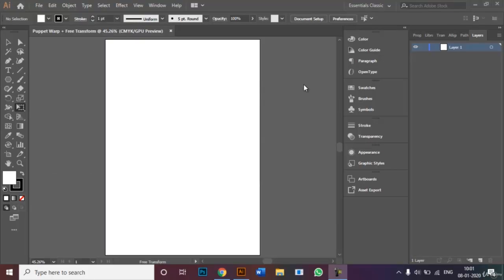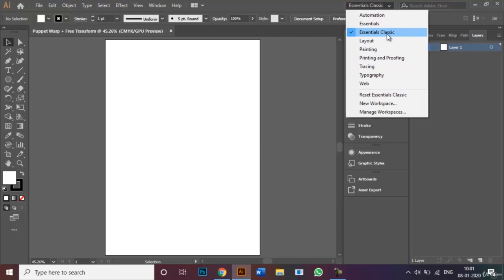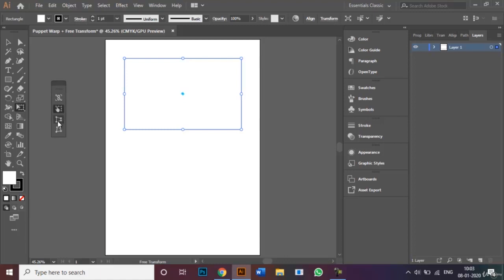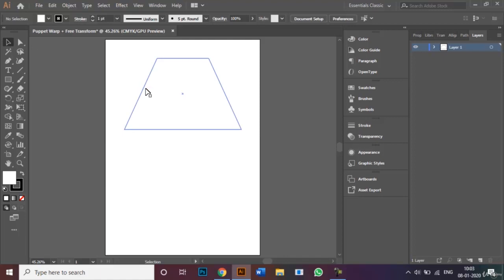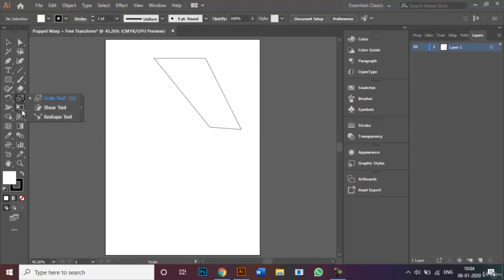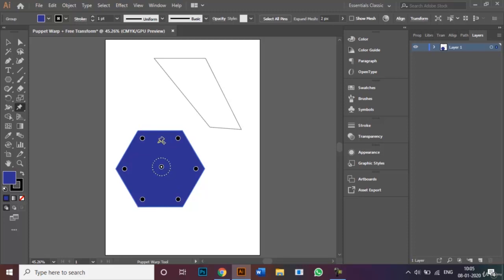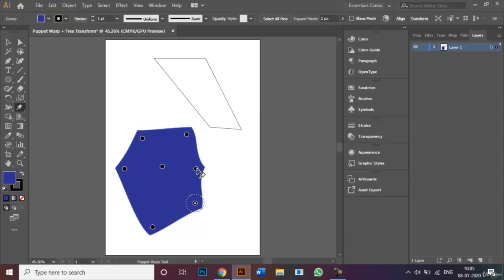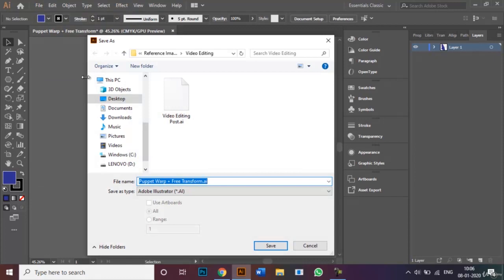Puppet Wrap And Free Transormation : Adobe Illustrator Master Class Part 28